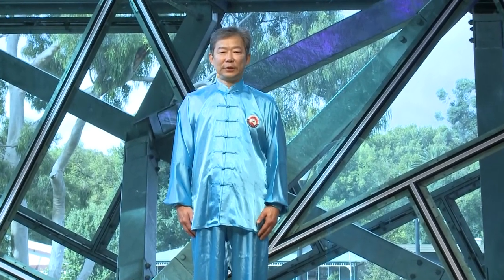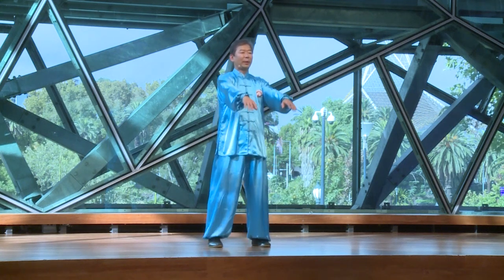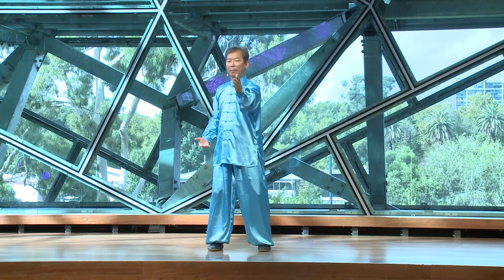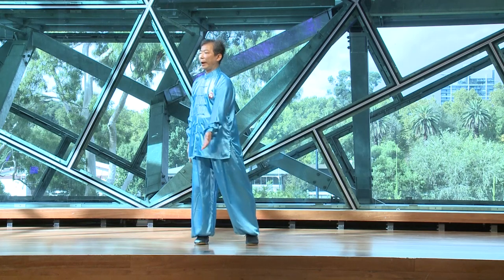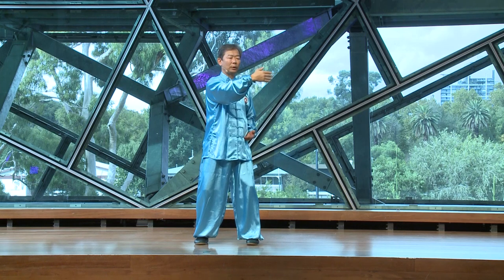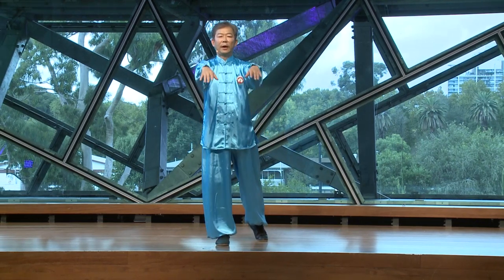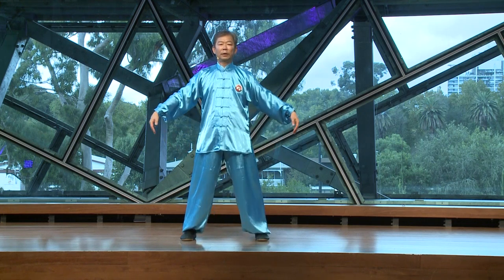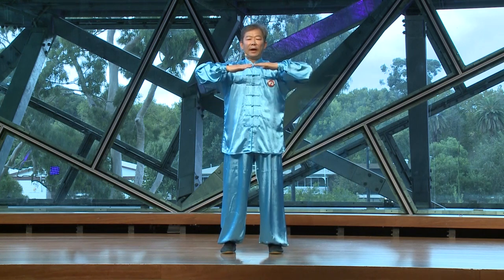Tai Chi with Master Han Jin Song (class 1)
Exercise your mind, body and soul with Master Han Jin Song.

You will feel refreshed, rejuvenated and energized with Tai Chi, the Chinese martial art that helps promote health and relaxation.